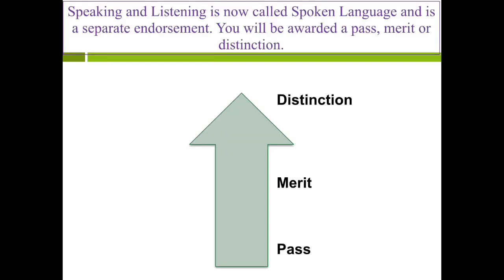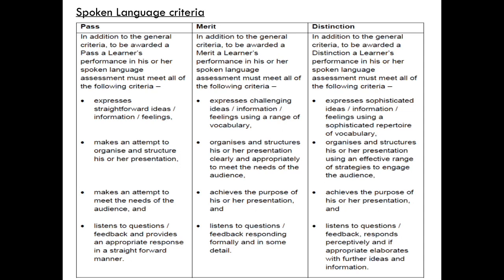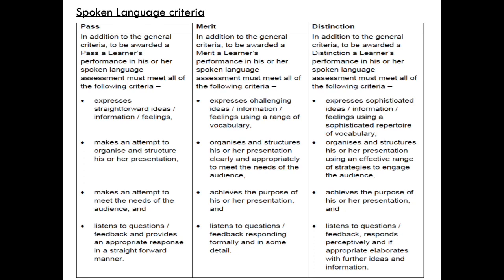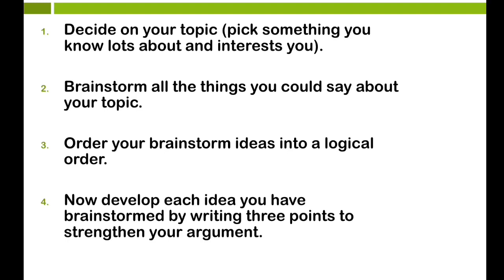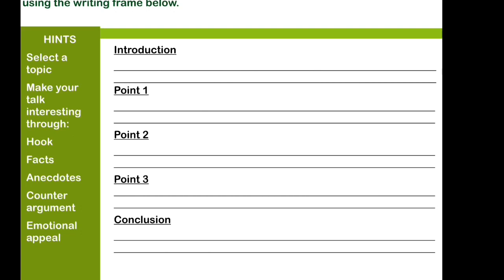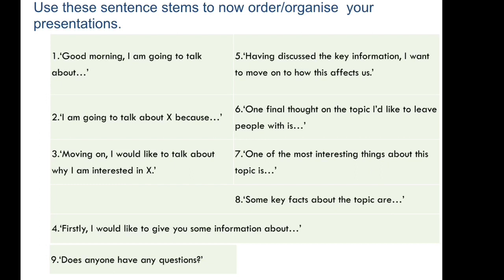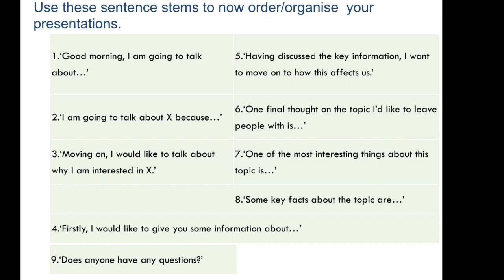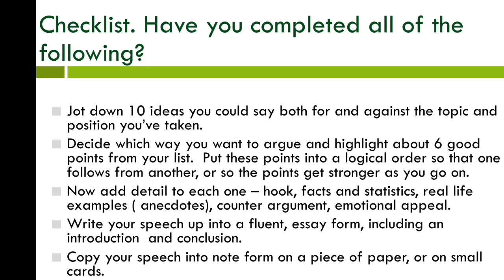How To Do Well on Your Speaking and Listening Exam!